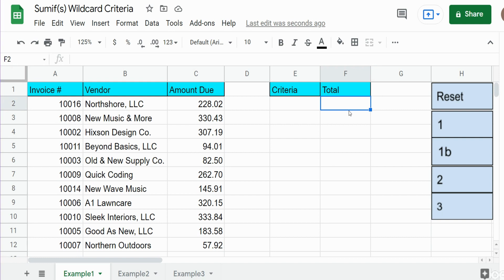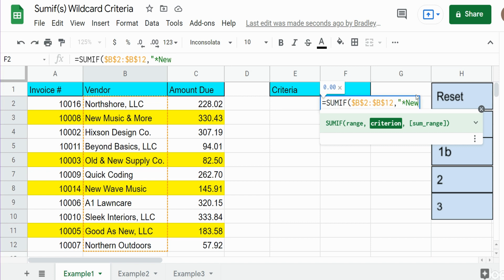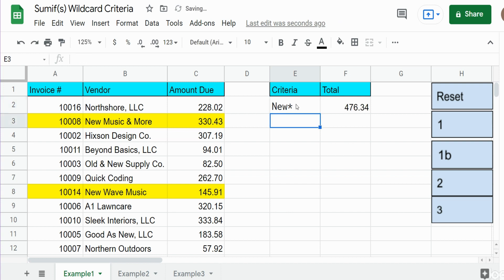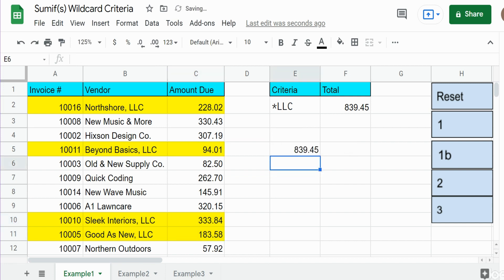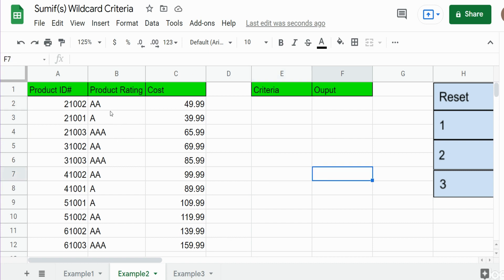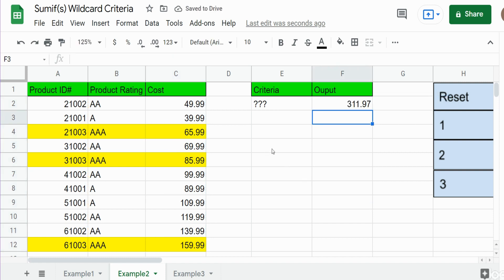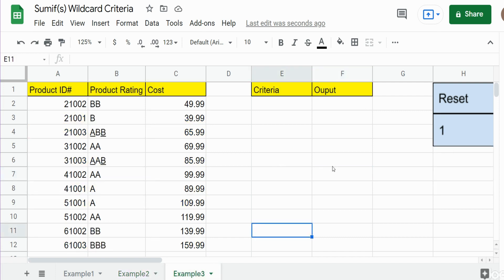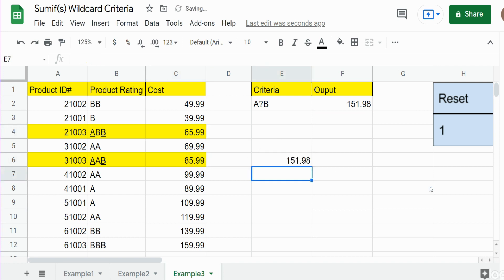Google Sheets Sumif Wildcard Criteria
This video illustrates how to use the SUMIF FUNCTION in Google Sheets when the criteria is a "Wildcard" or "Partial Text."  This lesson includes examples of SUMIF criteria that includes :
1. Text that Contains
2. Text that Begins With
3. Text that End With
4. Conditions based on # of Characters